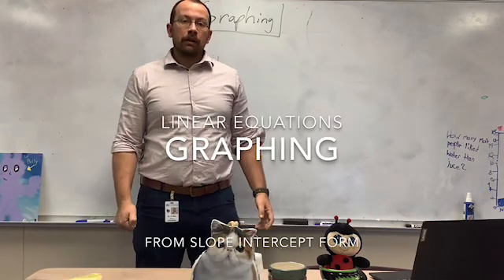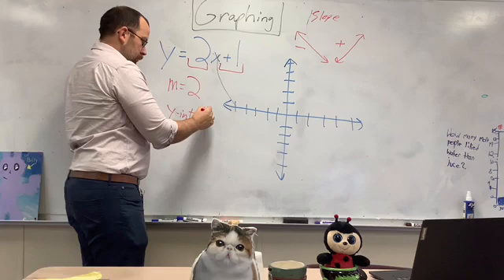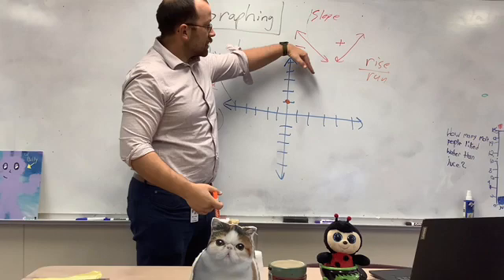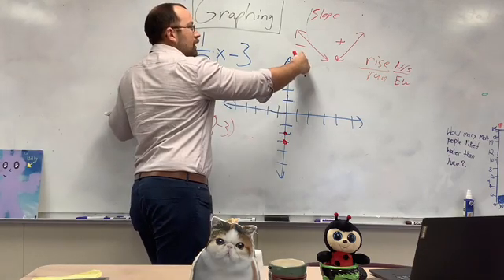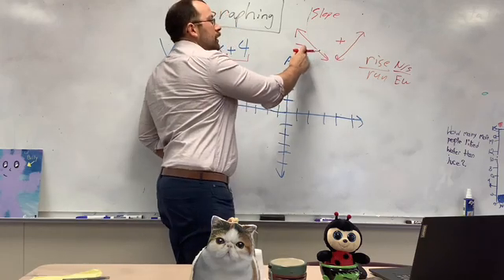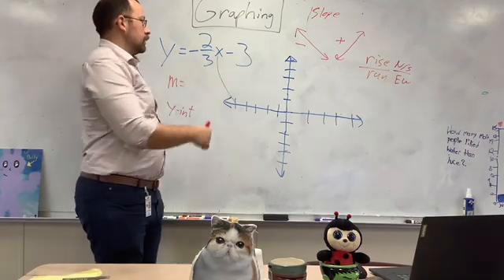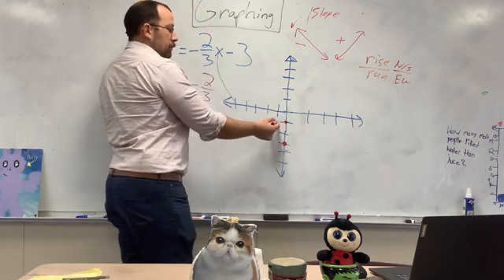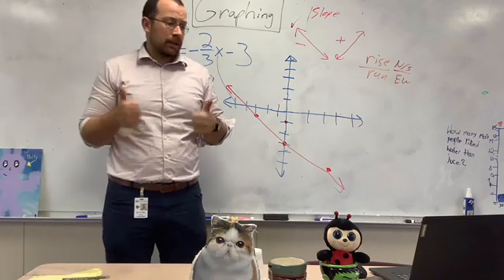Graphing with Slope